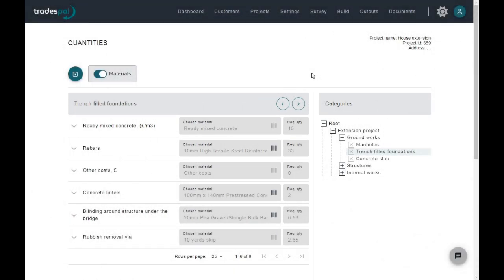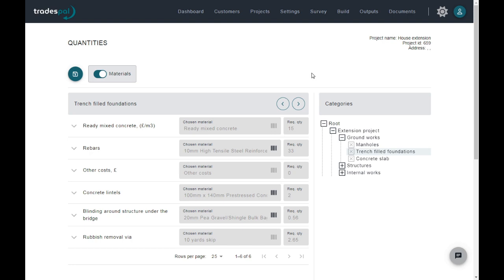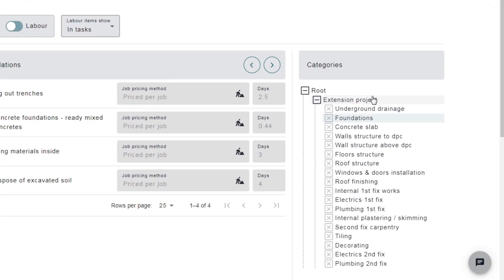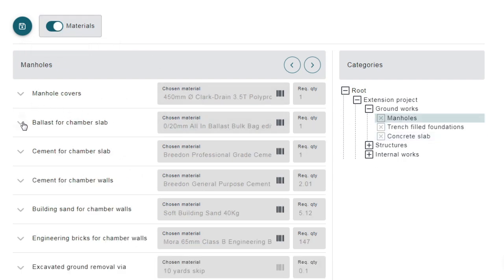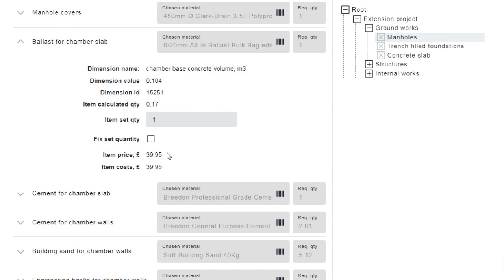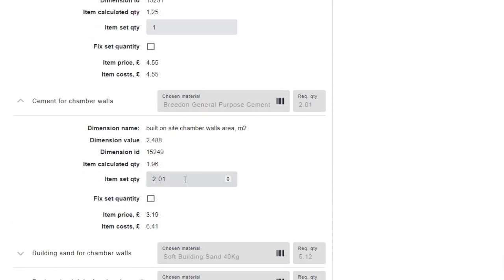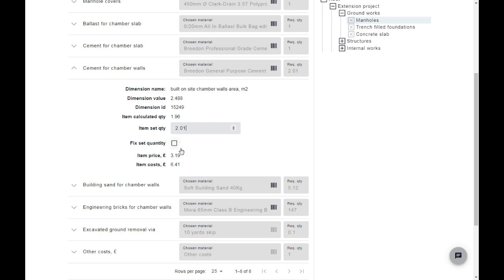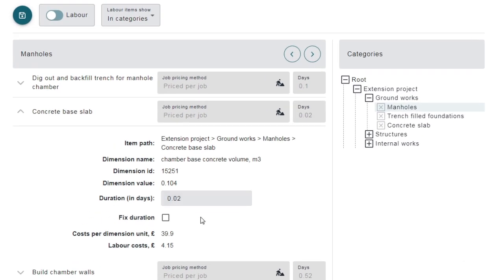Tradespal: Quantities page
A short tutorial explaining how to use Quantities page in Tradespal.